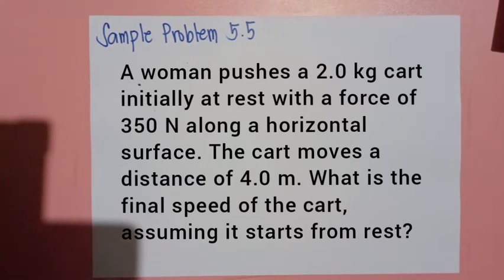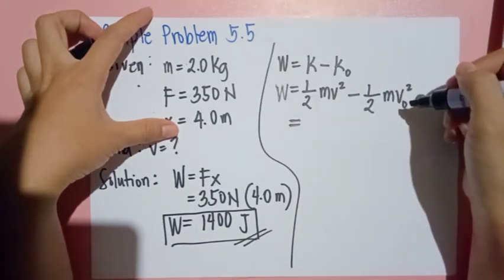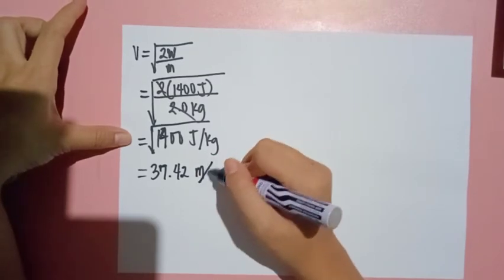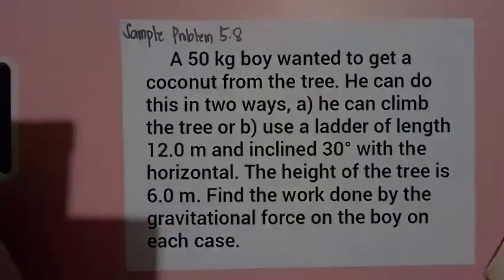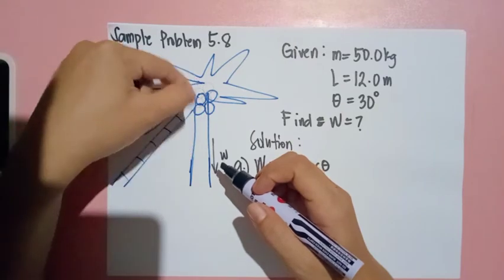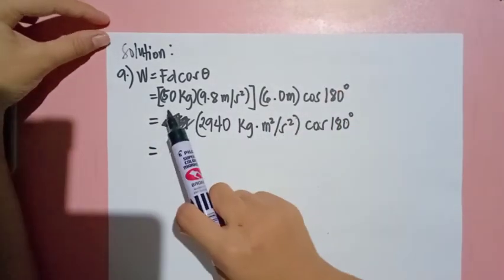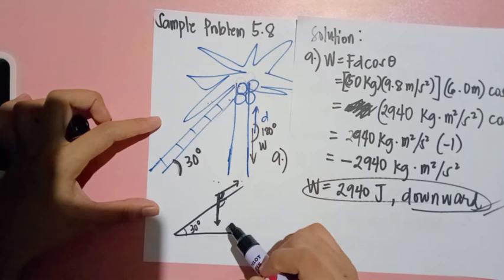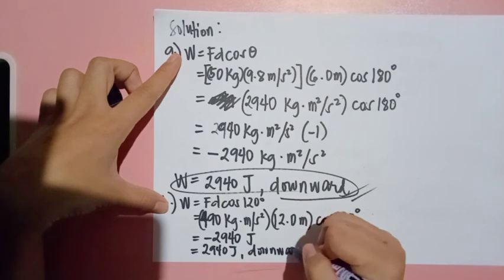Work, Energy, and Momentum—Part 3